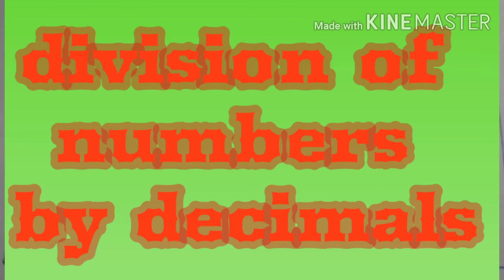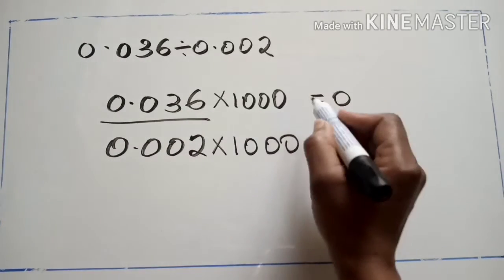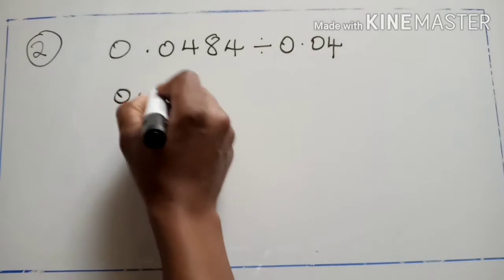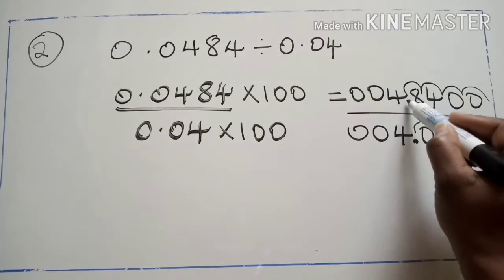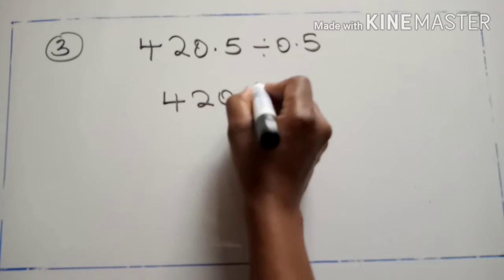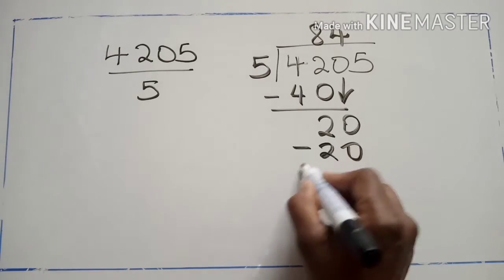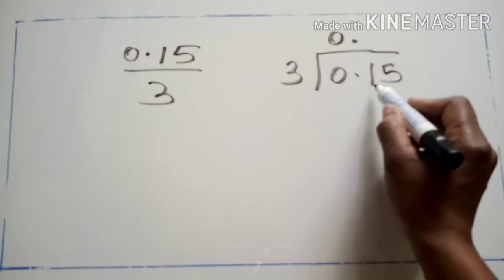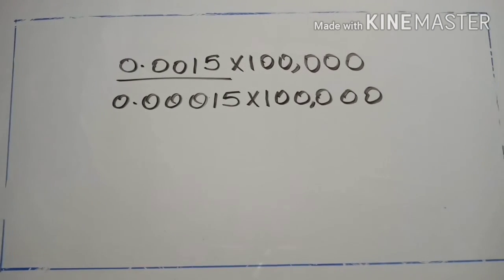How to divide by a decimal number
This is the second part on how to quickly learn how to divide numbers by decimals.

We multiply the denominator by tens inorder to make the divisor a whole number.
Simplifying will be applied once you become a master of division, a topic already covered in both grade 5 and
 grade 6 .